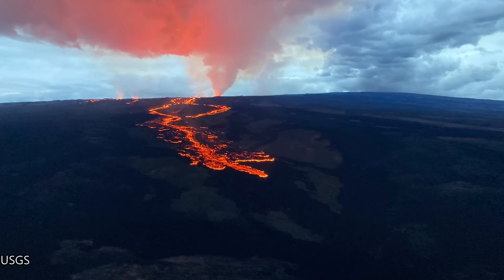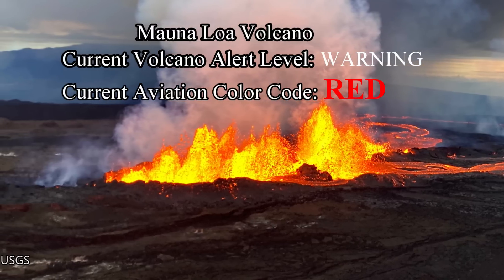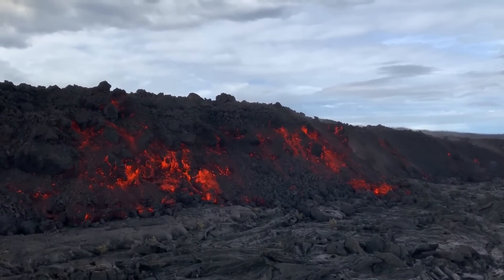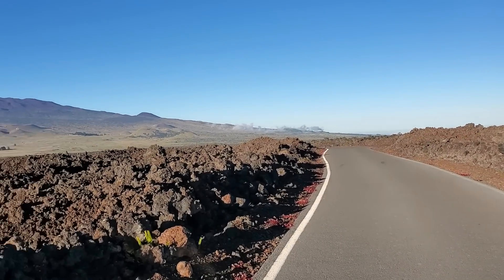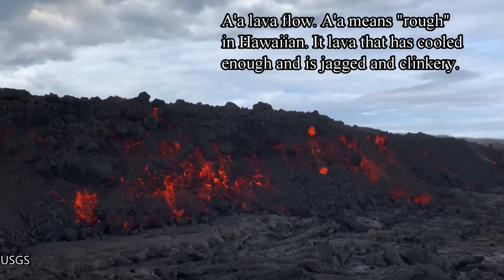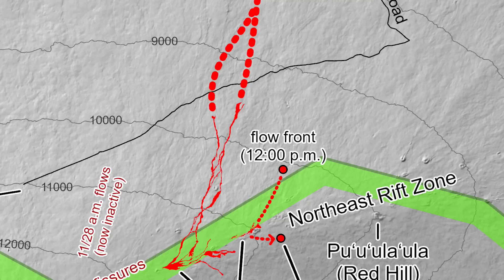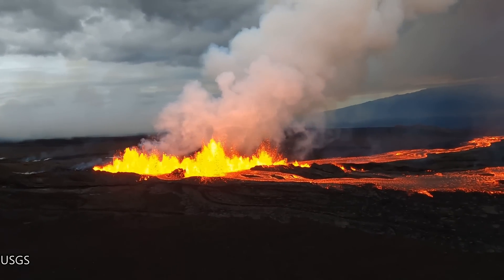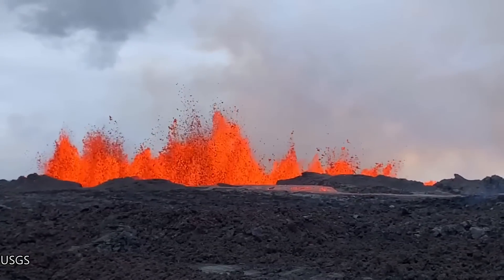Mauna Loa Eruption Update 11/30/22 | Lava flow advances, covers road | Threatens Saddle Road & Hilo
30 November 2022 Mauna Loa Eruption Update. The eruption of Mauna Loa on its third day is going strong. Lava is within 5 miles of Saddle Road. If the lava from the  eruption continues to Saddle Road it could turn east and it could threaten Hilo, Hawai'i.

Observatory Road footage by me
Pahoehoe photo by me